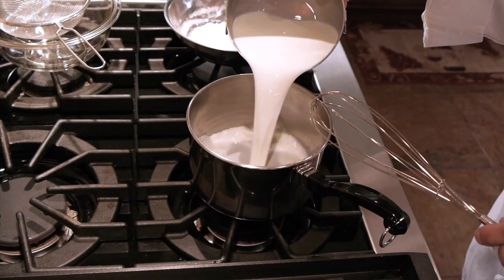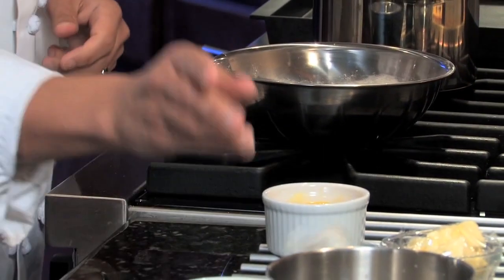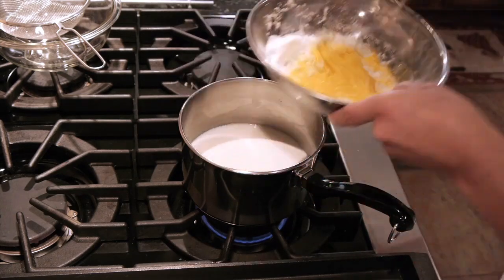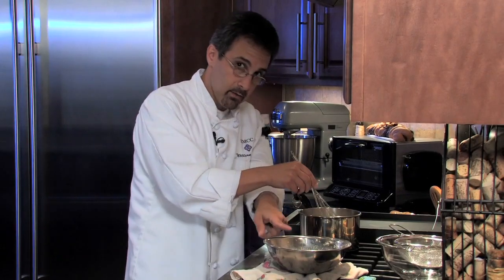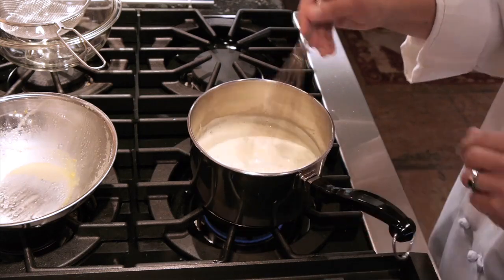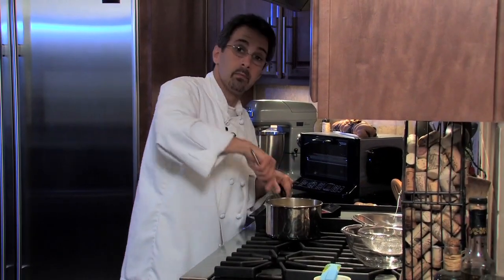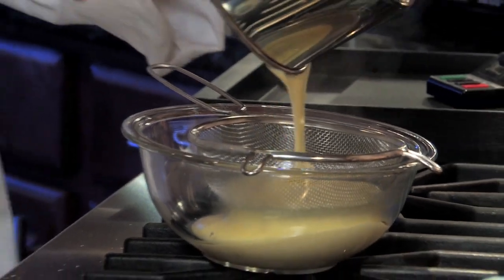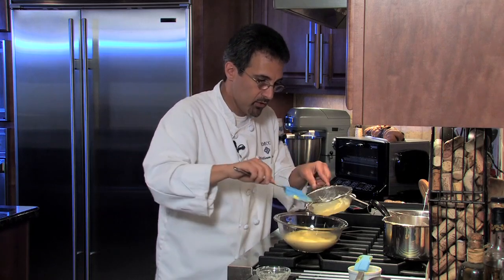Pastry Cream Vs Creme Anglaise : Part 1 of 2